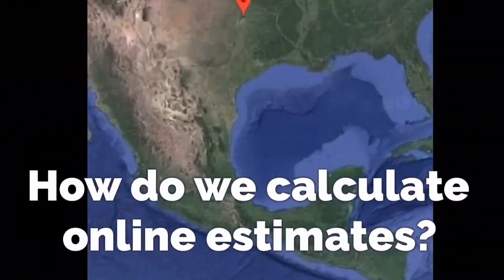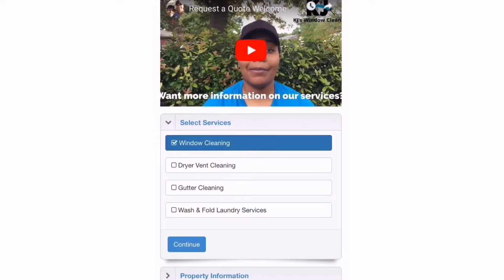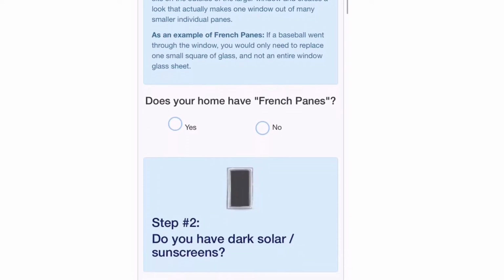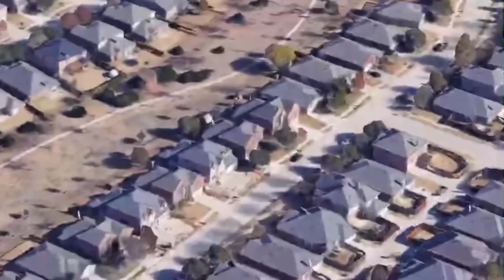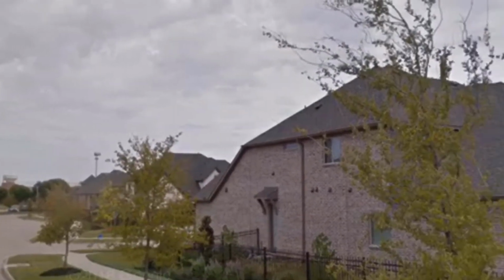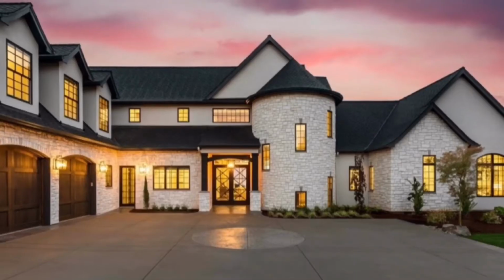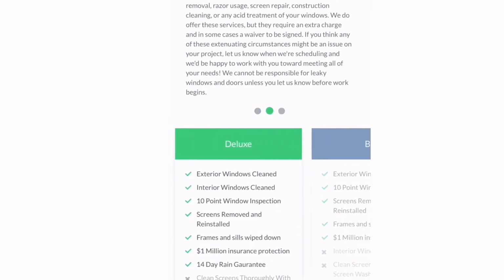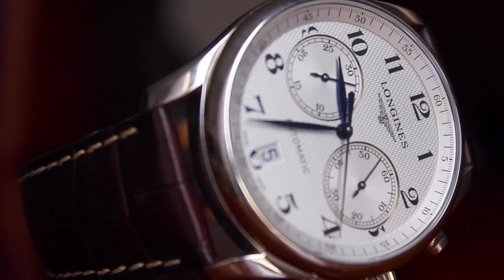Residential Window Cleaning - How do we calculate your online estimate? KJs Window Cleaning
Our clients love to save time and get quotes and estimate for window cleaning in a stress-free way. We deliver by doing online tools to calculate your home window cleaning estimates.

Take a look as we show you behind the scenes.